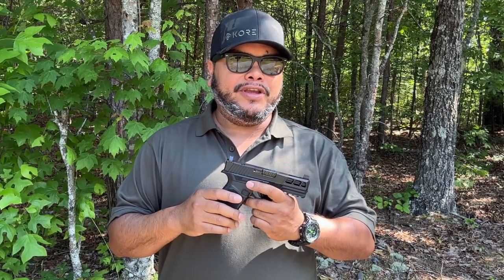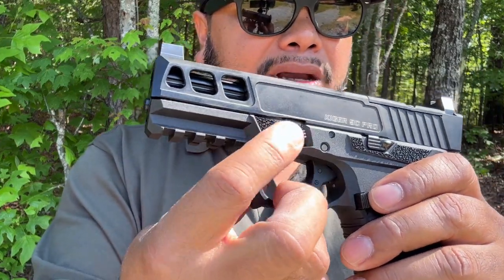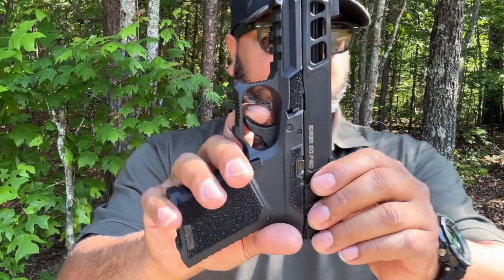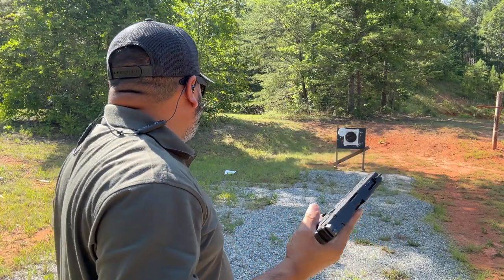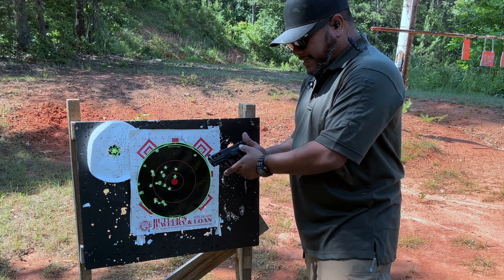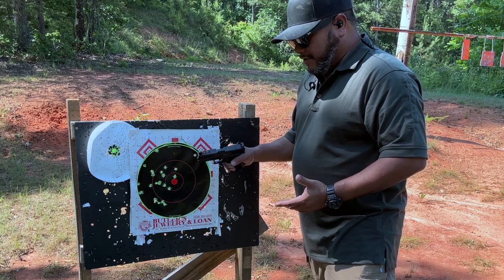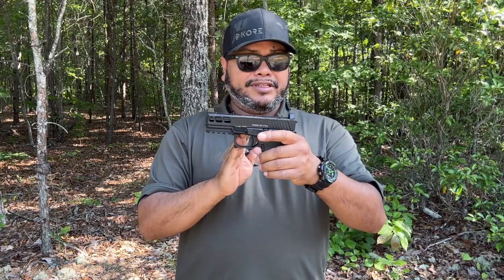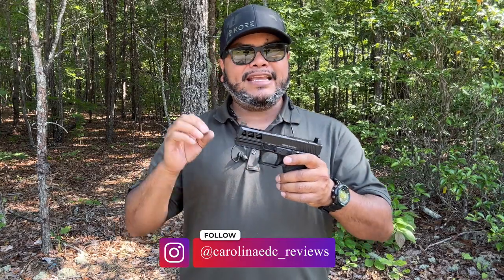Kiger 9C PRO | Anderson Manufacturing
With a lightweight slide, RMR pattern optic cut, steel suppressor-height sights, fluted barrel and enhanced controls, the Kiger-9c Pro brings added versatility to your everyday carry.
The Kiger-9c Pro is a striker fired, locked-breech, short-recoil operated semi-automatic pistol, chambered in 9mm.
This pistol features the Kiger-9c Polymer Frame with its optimized beaver tail, aggressive texturing, undercut trigger guard and forward-under-barrel picatinny rail. The updates on the frame come in the form of enhanced controls, the Pro features an extended magazine and slide release.
The Kiger-9c Pro’s billet slide is manufactured from 416 stainless steel and is Diamond-Like Carbon (DLC) coated. The slide is skeletonized for weight reduction via three ports on either side and one on top, all frontside. The rear sides of the slide feature serrations to optimize handling.
Atop the Kiger-9c Pro’s slide are the steel, blacked out, suppressor-height front and dovetail rear sight flanking the Ruggedized Miniature Reflex (RMR) pattern optic cut. This pistol features a 416R, 3.91’’ fluted, DLC coated barrel with a recessed crown, chambered in 9mm with a 1:10 twist. Ships with one Magpul PMAG 15 GL9, making it's stock capacity 15+1.

Follow me on Rumble:
Carolina EDC Reviews